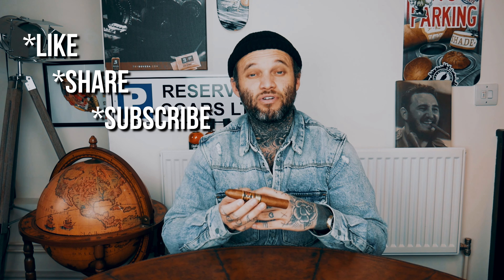C.Gars Ltd New World Cigar of the Week - Regius Orchant Seleccion Campana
Anthony has chosen our best selling Nicaraguan range as his New World of the week, the stunning Regius Orchant Seleccion Campana!

Length: 5 1/2"
Ring Gauge: 52
Strength: Medium - Full
Packaging: Box of 10 Cigars

Introducing the pre release for our most popular Nicaraguan range of cigars, exclusive to C.Gars Ltd and Turmeuas we are now proud to announce our 2021 addition of the Regius Orchant Seleccion cigars.

The Latin Regius denotes of a ‘King’. We present you a regal smoking experience: to enjoy a hand-made King of Cigars. Gaius Petronius Arbiter (AD27) was a Roman writer and courtier for Emperor Nero who devoted himself to a life of pleasure. Yet far from being an ordinary, vulgar profligate, he became known as an accomplished voluptuary.

Showing capacity for outrageous indulgence, he was looked upon by Nero to be the absolute authority on questions of taste (arbiter elegantiae), especially with the science of alchemy.

In his memory the superb brand of cigars ‘Regius’ was created. The alchemy of cultivating and blending the finest aged tobacco to achieve the best possible taste, an even burning quality and elegant aromas.

We invite you to be arbiter elegantiae, the judge of elegance, of the beautifully hand crafted and flavoursome creations that are Regius Cigars.